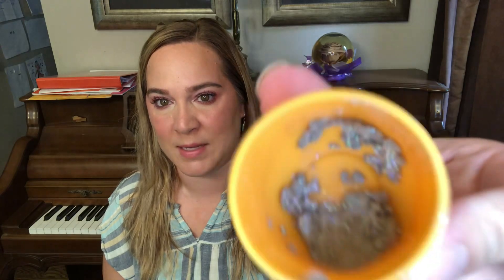Deck Of Panning! #8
Hi guys!!
This is an amazing update this month!!!  This project was created by Emilynmax. Inspired by Books with Maddi. Their channels are here:

The playlist of everyone doing this project and other info regarding project

As always, thank you for supporting my channel!!
Paula